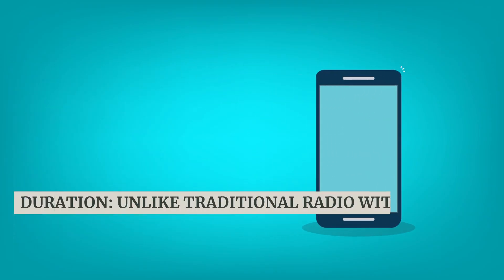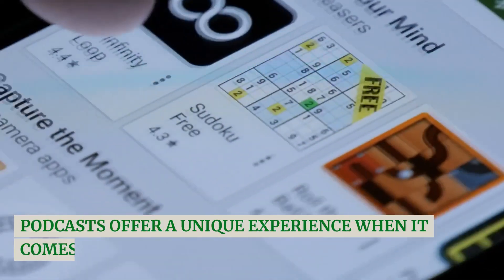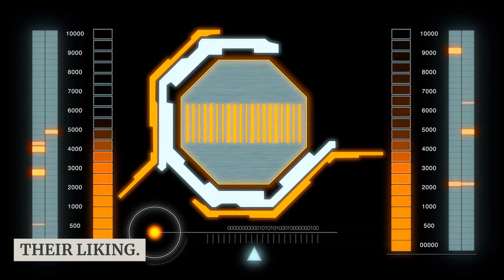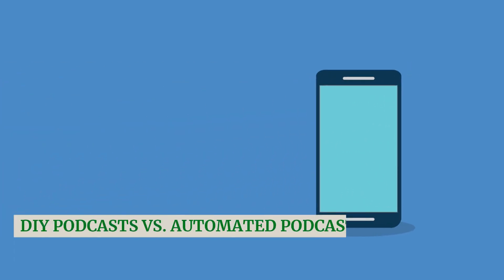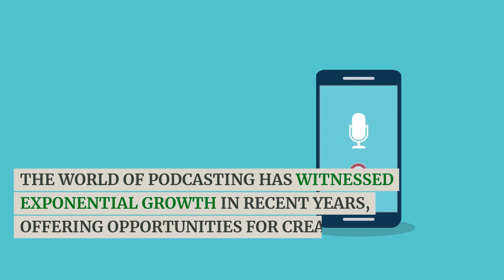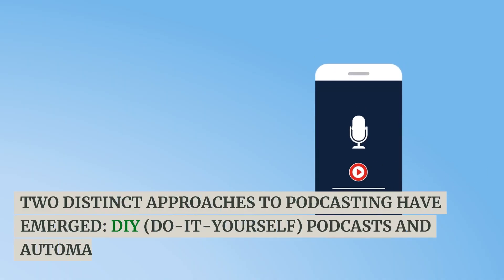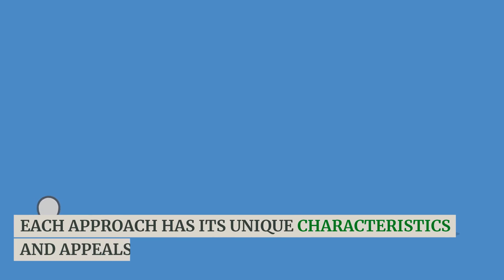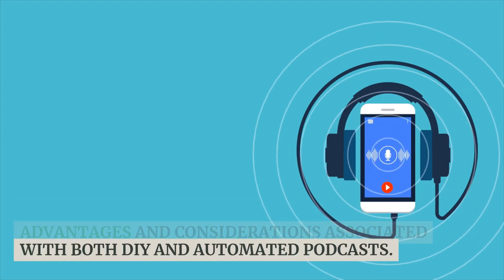Click Link & Copy me: FREE YouTube Automation for Faceless YouTube Channel in Podcast Niche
Check out Pictory!

Hey there! Thanks for checking out my video. In this video, I'm excited to share how to do YouTube Automation, for my Faceless YouTube channel using Pictory AI for ultra fast content generation. Click the Pictory link above and set up your own YouTube income machine in less than 20 minutes!

Here's the formula:
1. You gotta buy Pictory Pro ($25/mo) - It's a cost, but if you copy me, you'll make THOUSANDS per month. You need the superior Getty visuals and the 11Labs AI voices!

3. Make videos exactly like this one and the others on my channel. Pictory is such an awesome tool and the Affiliate program is so easy to get into, that when you share your video on YouTube, your viewers will easily want to replicate what you're doing.

This is a simple way to make thousands, quit your 9-5, and be financially independent.

Let me tell you more about Pictory.

Pictory AI is an amazing tool that revolutionizes video creation, turning any text into stunning videos swiftly. Starting with a script, I create using ChatGPT, Pictory then adds impressive voiceovers. The best part? It's incredibly user-friendly!

Experience the rapid-fire capability of Pictory: crafting professional-looking videos for your faceless YouTube channel in under five minutes—a revolutionary step for YouTube automation.

Pictory is more than just making videos; it's about revolutionizing your content creation process, ideal for all YouTube automation niches.

Ready to take your YouTube automation to the next level? Your future as a successful YouTube creator is just a click away!

Excited to learn more? Enroll in my 'ChatGPT Online Income Blueprint' course, a comprehensive guide packed with passive income ideas and strategies for YouTube automation. Click the link to start your journey effectively.

Don't miss this chance to enhance your financial freedom.

Thank you for joining. Embrace YouTube automation with Pictory today and move closer to your goals of financial independence!

**Study: Leveraging Pictory for Podcast Promotion**

**Methodology:**
1. **Video Creation**: Produced a series of short, captivating videos using Pictory, showcasing highlights, key topics, and guest appearances from various podcast episodes.

2. **Distribution and Promotion**: Distributed these videos across multiple platforms, including YouTube, social media channels, and the podcast's website, to reach a broad audience.

3. **Metrics Tracked**:
   - Video views and engagement (likes, comments, shares).
   - Click-Through Rate (CTR) on links directing viewers to the podcast.

**Assumptions:**
- **Average CTR to Podcast Links**: 15% (1,500 clicks on podcast links).

**Results:**
- Videos created with Pictory successfully attracted viewers' attention, as evidenced by high engagement levels.
- The CTR on podcast links was significant, suggesting that the video content effectively motivated viewers to explore the podcast further.
- The campaign resulted in an increase of 150 new subscribers to the podcast, enhancing its listener base.

**Conclusion:**
The use of Pictory for creating promotional content for podcasts showed considerable promise. The engaging nature of the videos helped in attracting a new audience, increasing subscribers, and thereby potentially boosting revenue from sponsorships and advertisements. This study underscores the value of incorporating visual elements into podcast promotion strategies.